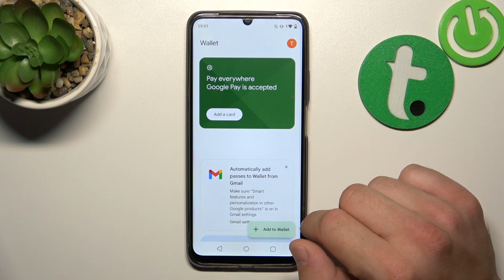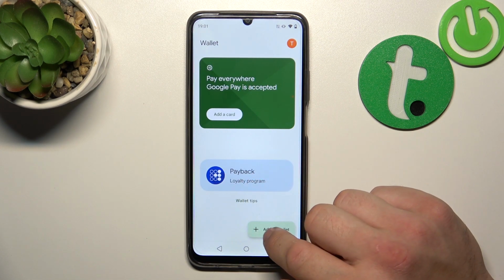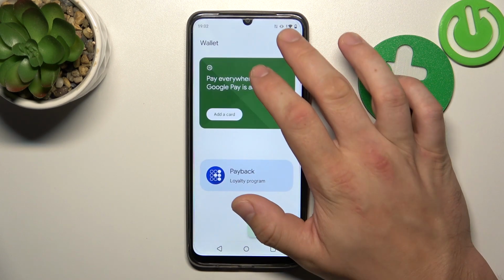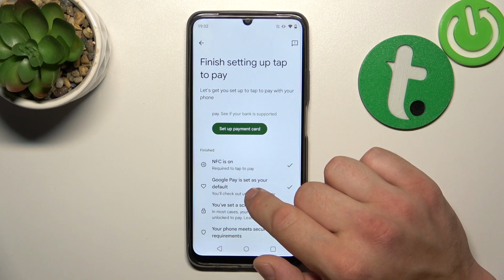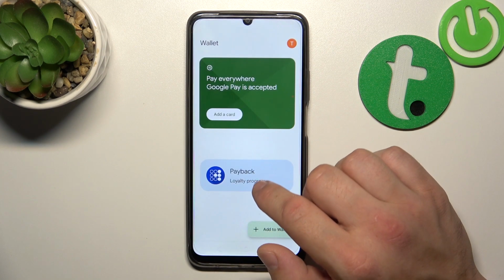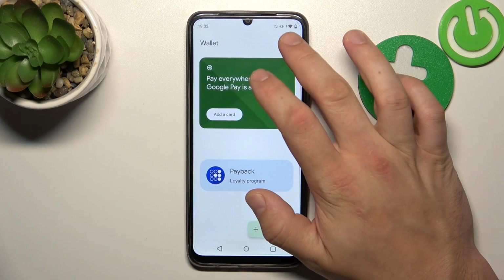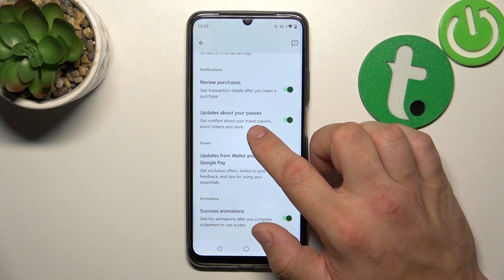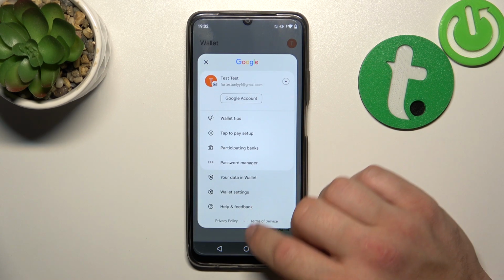How To Manage Google Wallet On Realme Narzo N53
Get the most out of Google Wallet on your Realme Narzo N53 by learning how to manage it effectively. This comprehensive guide will walk you through the steps to set up, secure, and use Google Wallet for various transactions, making your mobile payments convenient and secure.

What is Google Wallet, and how does it work?
How to set up Google Wallet on Realme Narzo N53?
How to add payment methods, such as credit cards or bank accounts?
Is Google Wallet safe and secure for transactions?
How to make mobile payments using Google Wallet?
Can I send and receive money from friends and family with Google Wallet?
How to track and manage your transaction history?
What to do if I lose my Realme Narzo N53 with Google Wallet set up?
Are there any rewards or benefits for using Google Wallet?